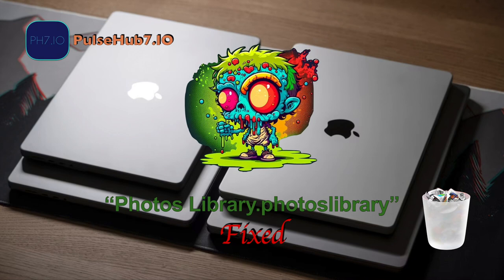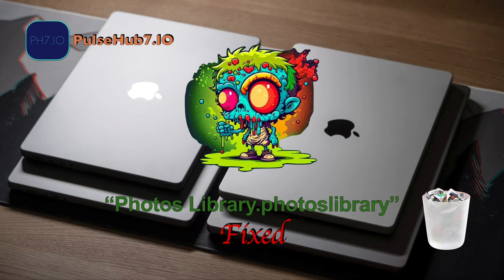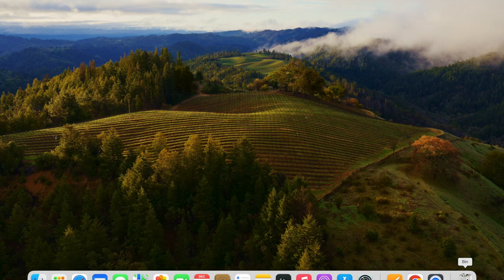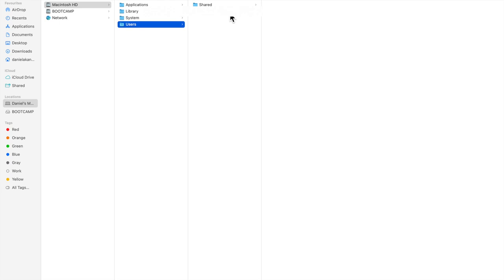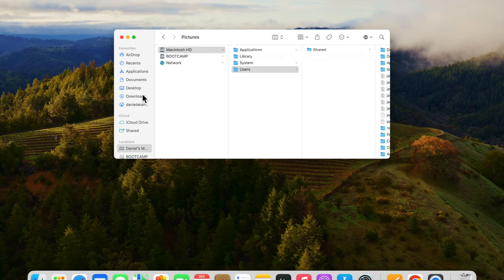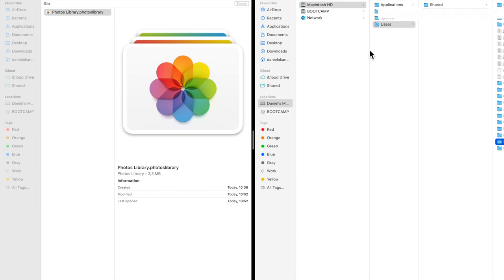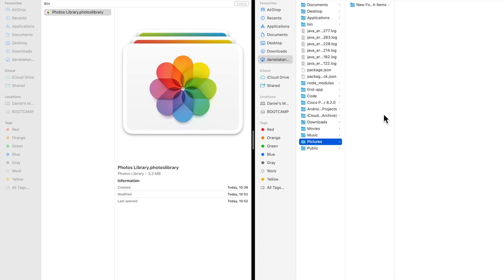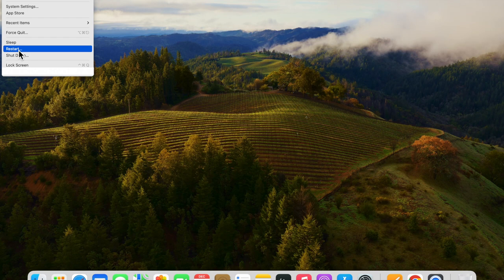Photos.Library.photoslibrary always showing in recycle bin [Macbook]